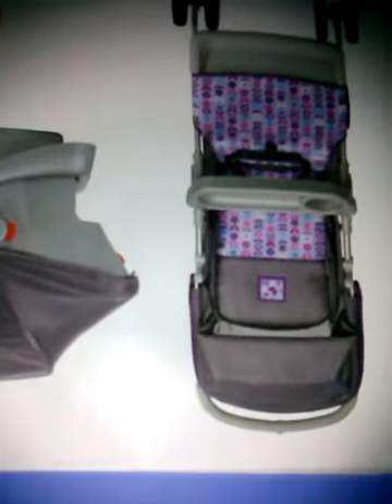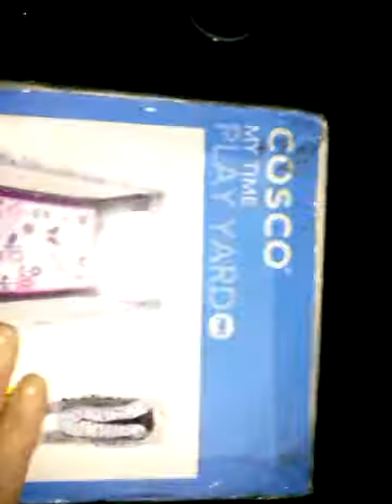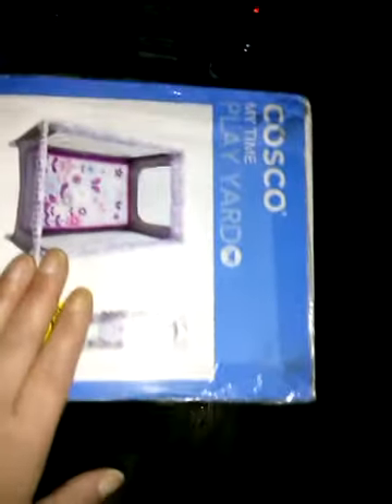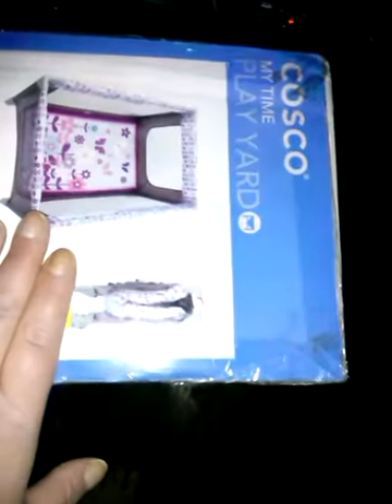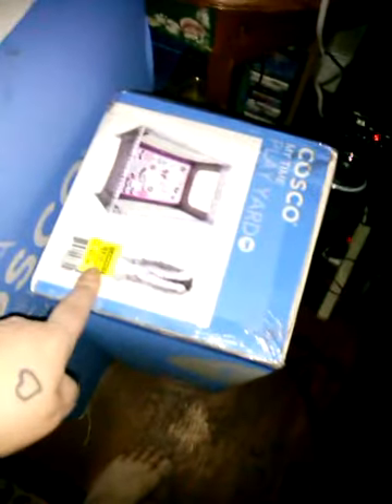Hugest deal ever on baby and reborn items furniture haul!!!:)